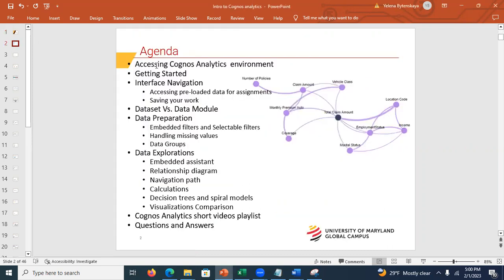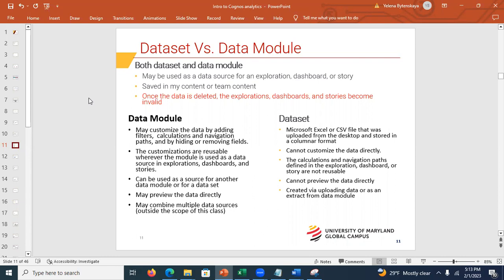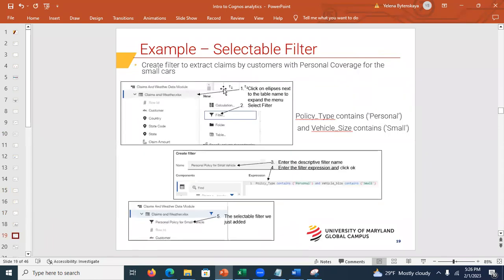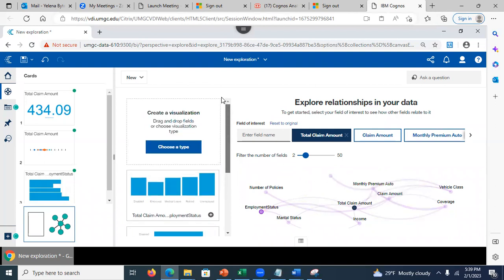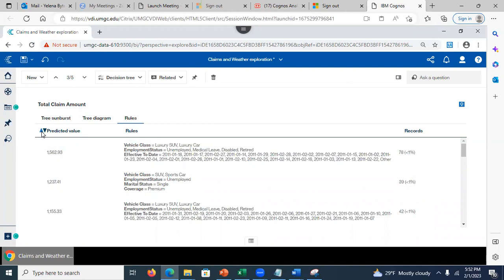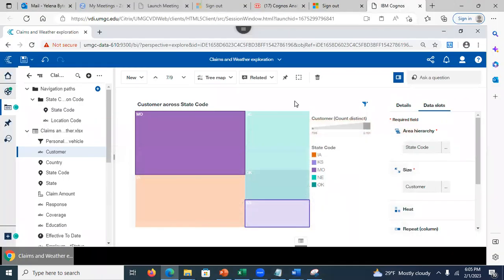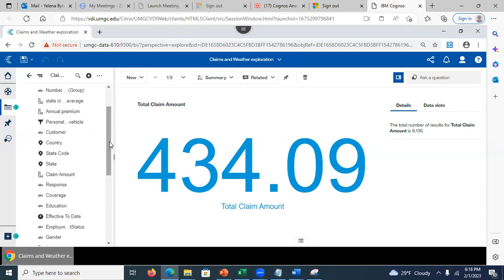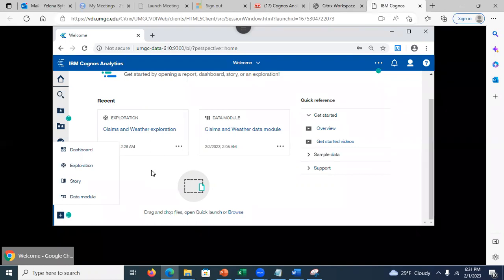Introduction to Cognos Analytics Spring 2023